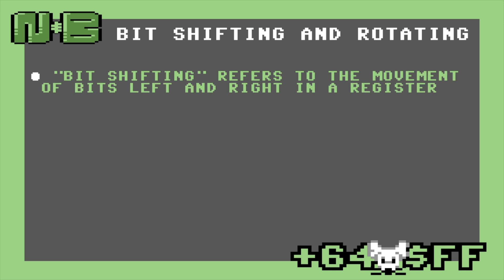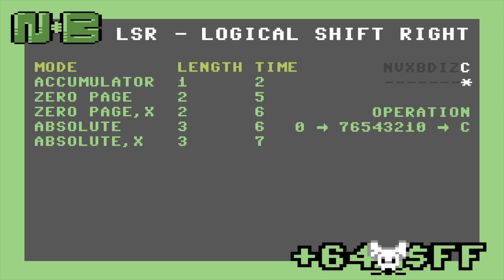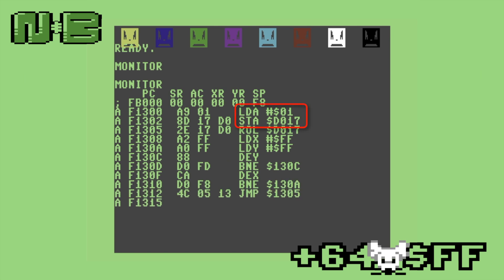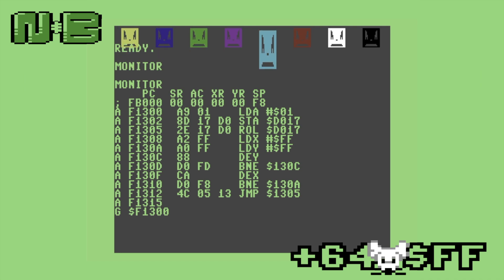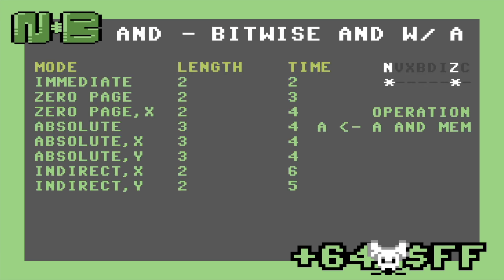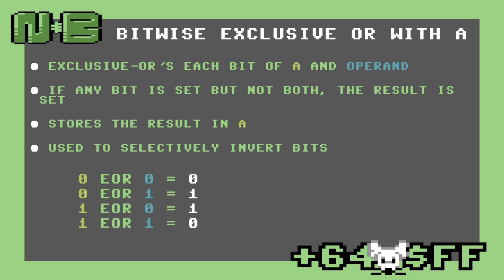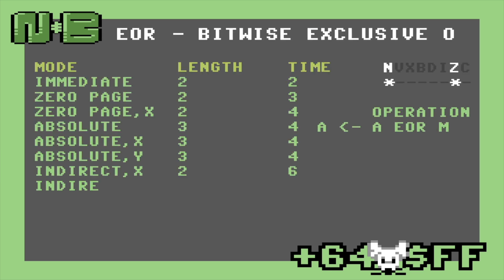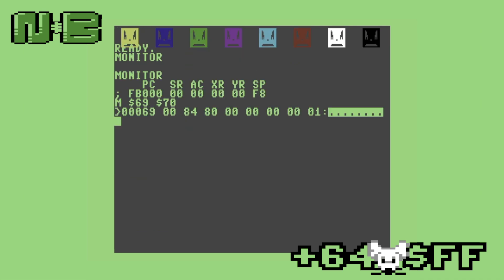Nybbles and MouseBytes: Ep5: Bit Shifting and Logic Instructions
Let's talk about the 8502's bit shifting, testing and logic instructions!

You can also chat with me and others in the official Discord server

Don't have a 128 to play on? Use an emulator like the VICE x128 emulator

The music used in the video is the custom written "Nybbles and Bytes" theme, by iamMANOLIS.